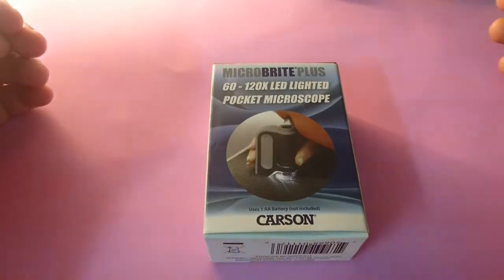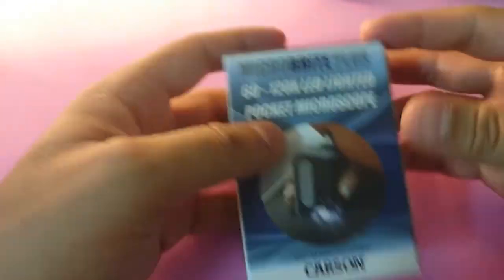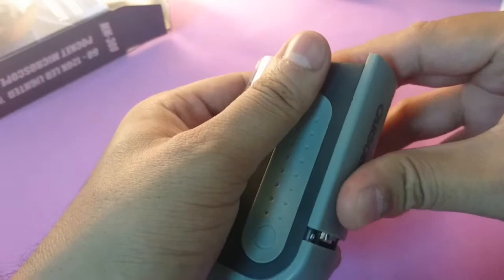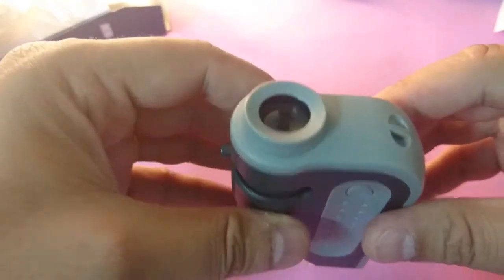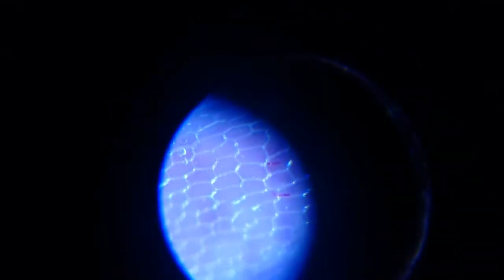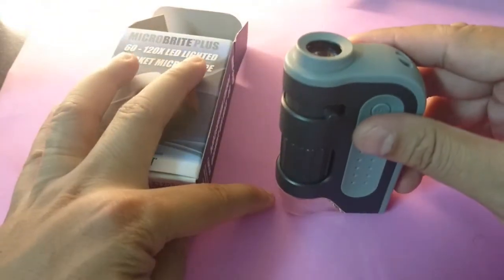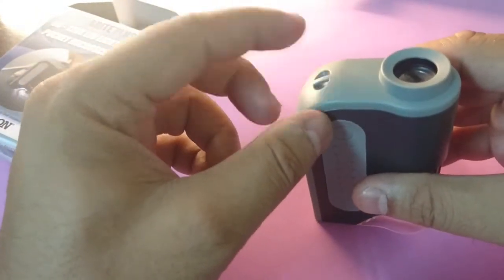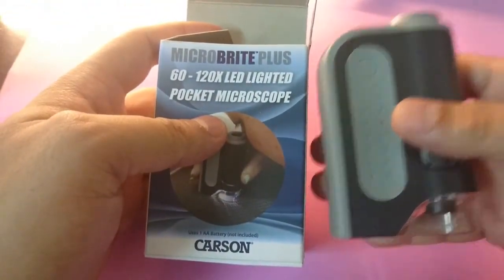Carson Pocket Sized Portable Miscoscope 60-120X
Very Handy Pocket Microscope.. Good built quality and Useful for viewing small objects, circuit boards, pollen, flowers...
All for less than 15 US$
magnification: 60-120x